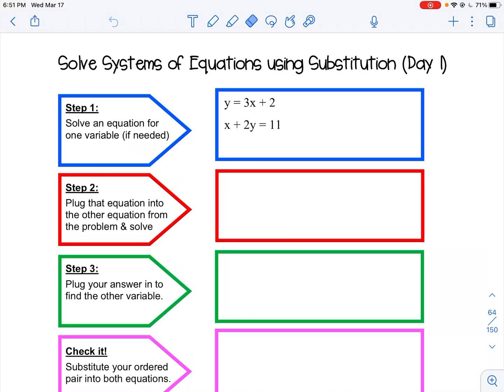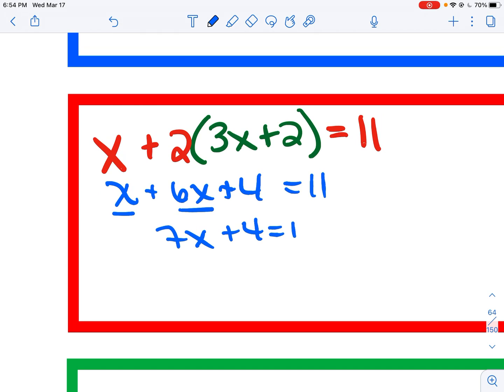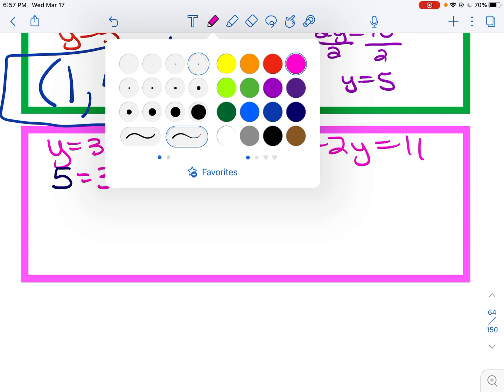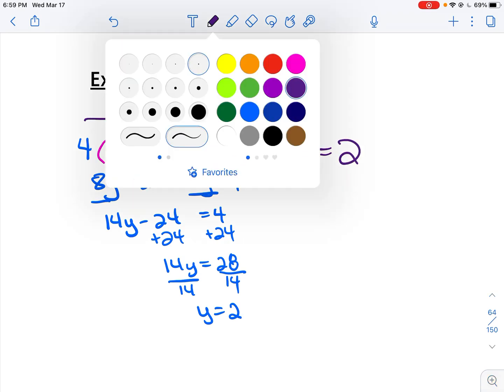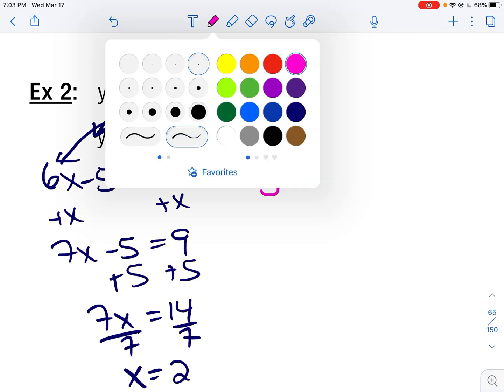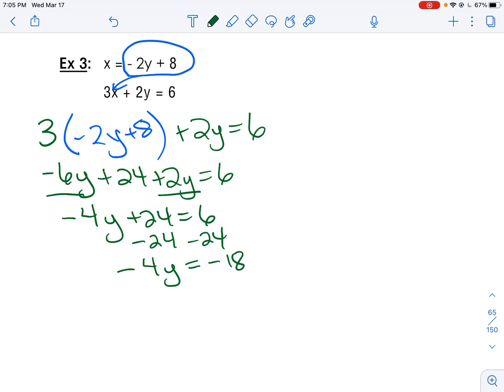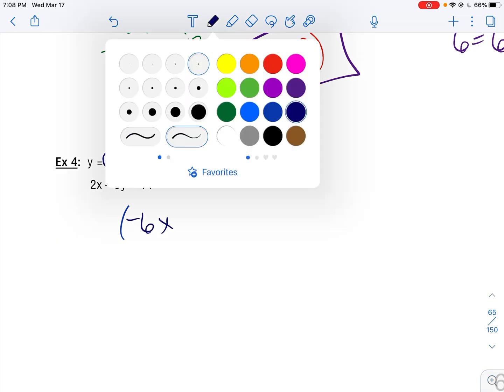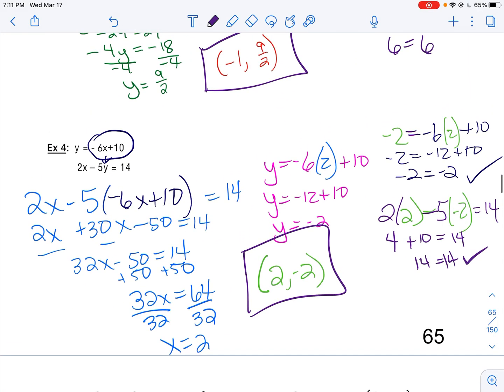System of Equations-Substitution Day 1